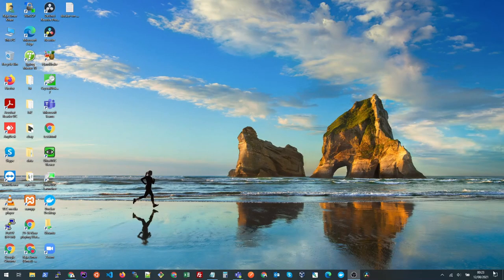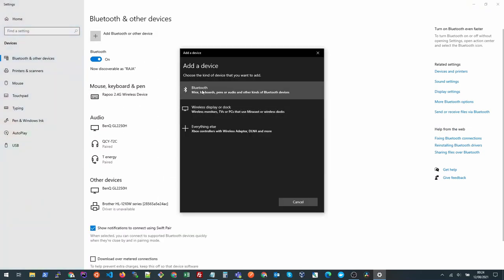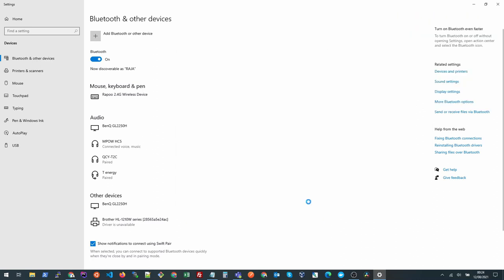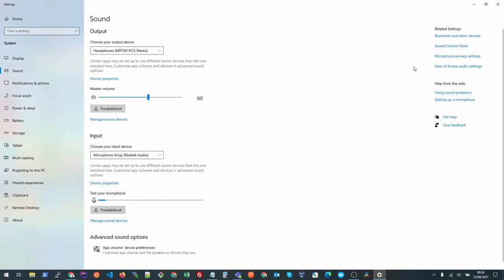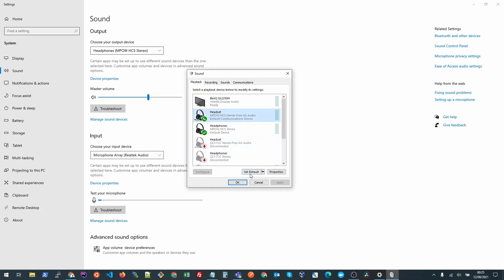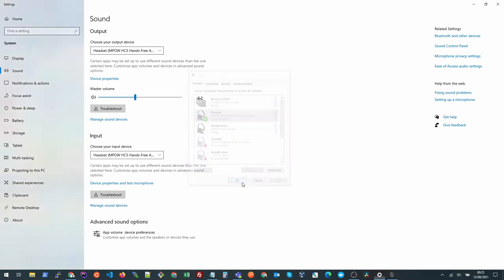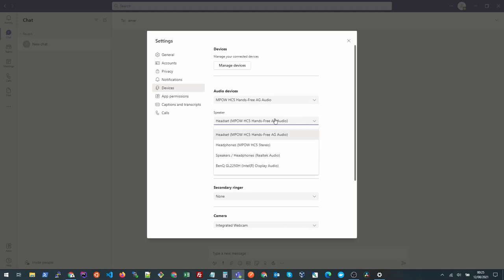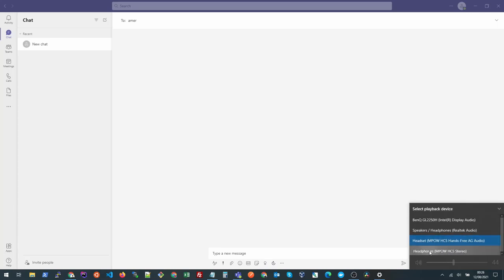How to connect MPOW HC5 Bluetooth Headphones to Windows 10 Laptop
An efficient way to connect MPOW HC5 to your laptop/pc which will work seamlessly with your Teams/Zoom voice calls as well as listen to high quality music while you work!

00:00 How to connect MPOW HC5 to your laptop?
00:58 How to set your headset as default speaker/microphone?
02:02 How to configure MPOW with your Microsoft Teams?
02:30 Listen to high quality music in Stereo Sound